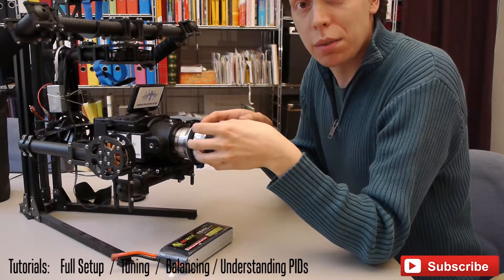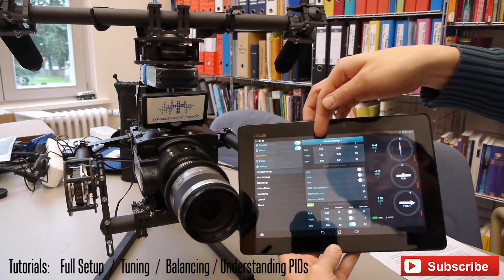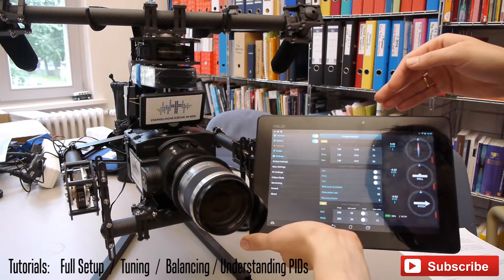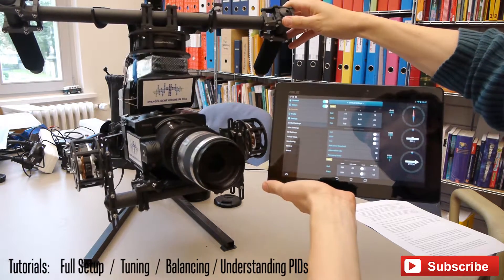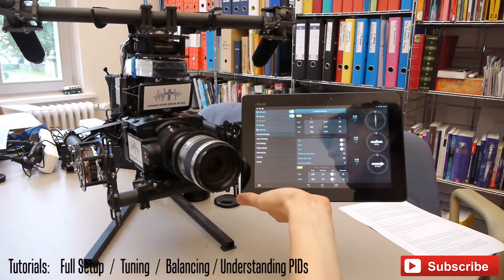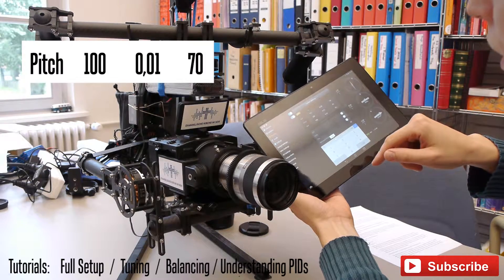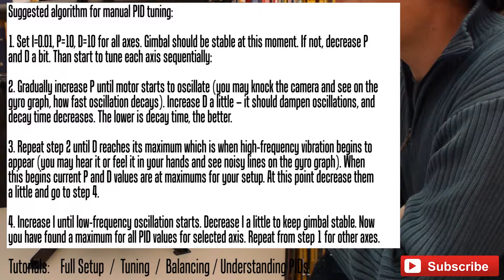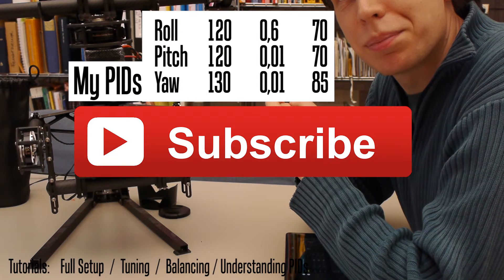Tutorial: AlexMos Gimbal perfect PID tuning for heavy cameras (fs7, c300, epic)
Bring your PIDs to a maximum with this tutorial.